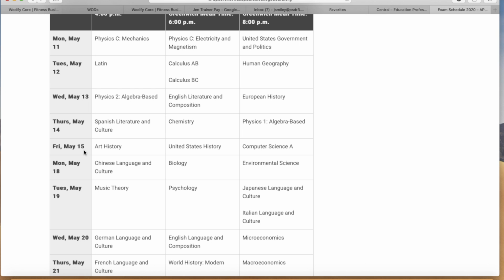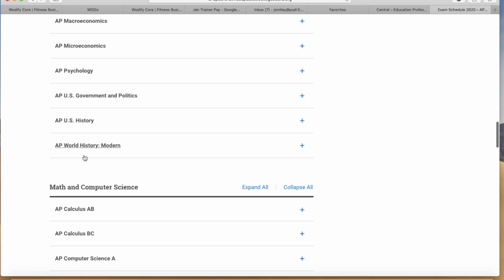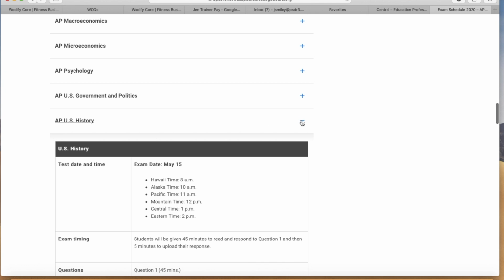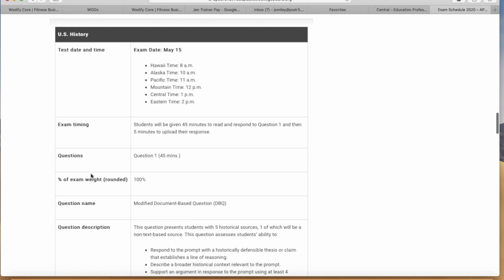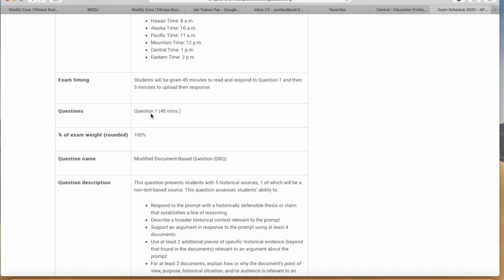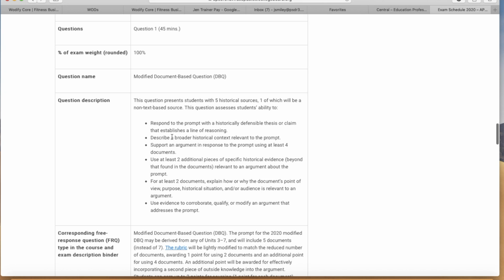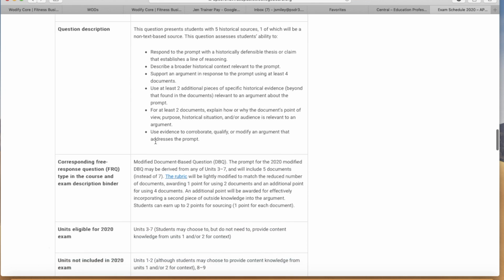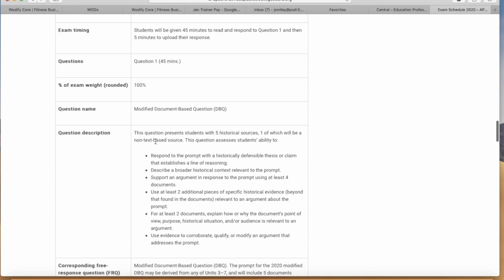AP Update 4-6-20